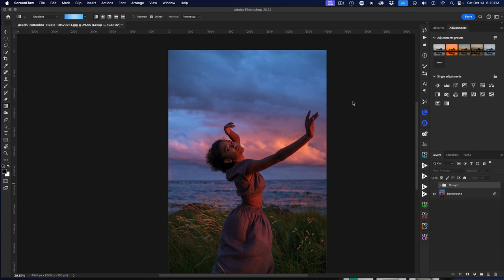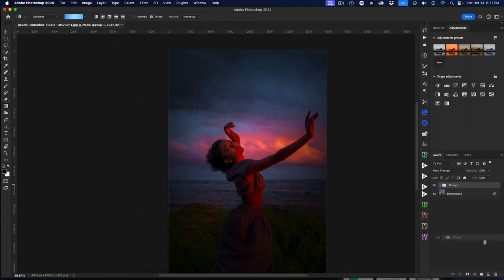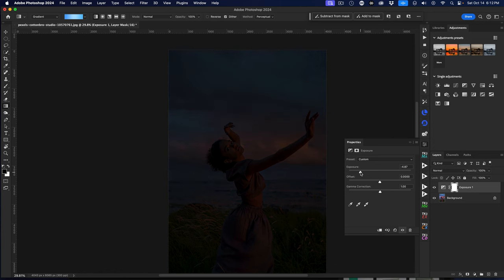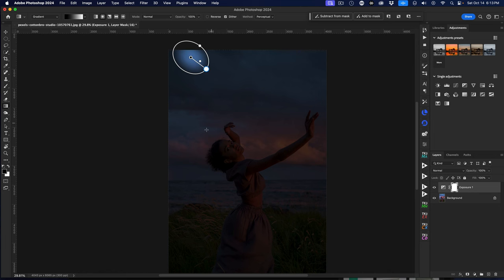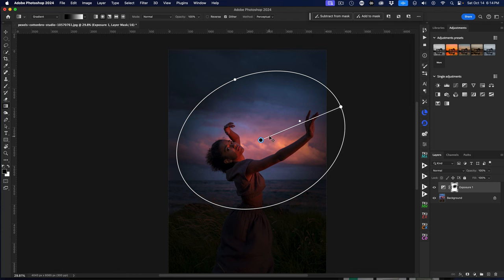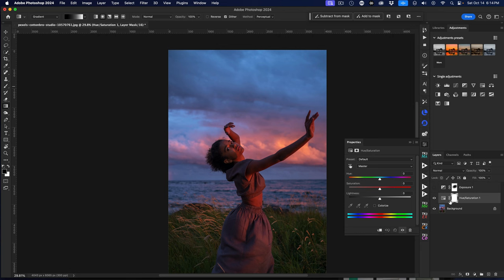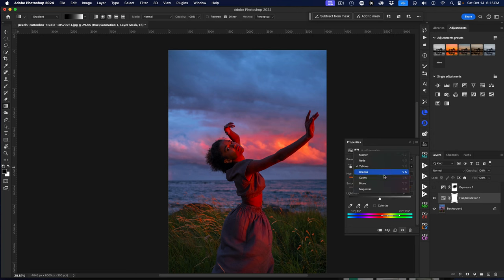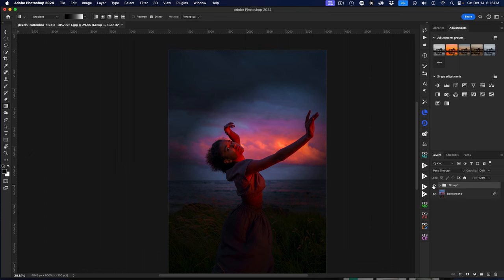Add Drama By Adding and Shaping Light in Photoshop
Learn how to subtract, add, and shape the light in your photos.